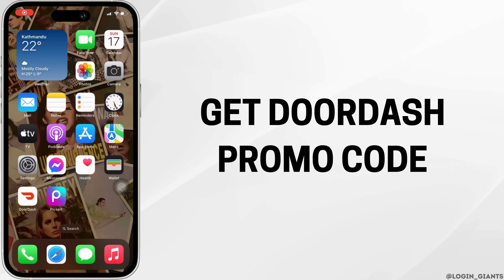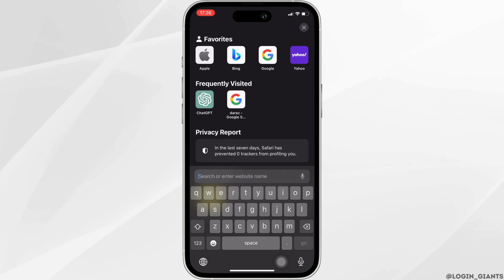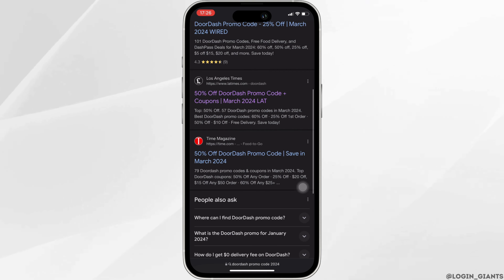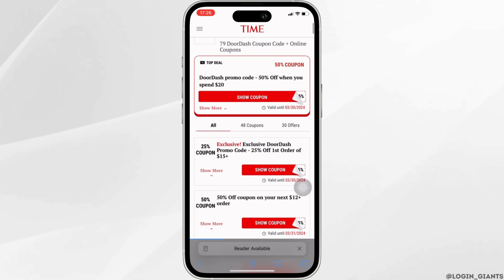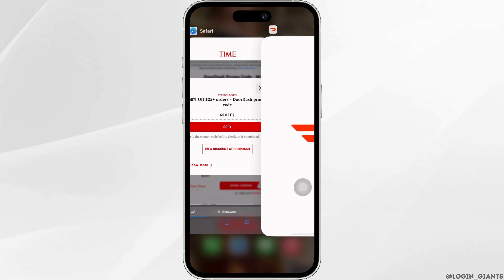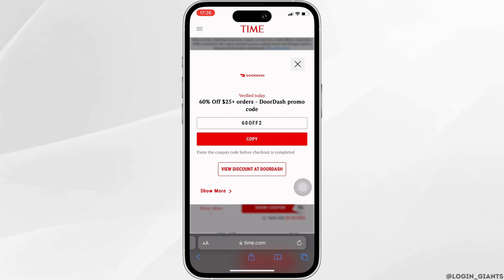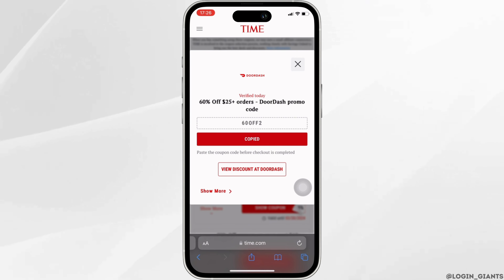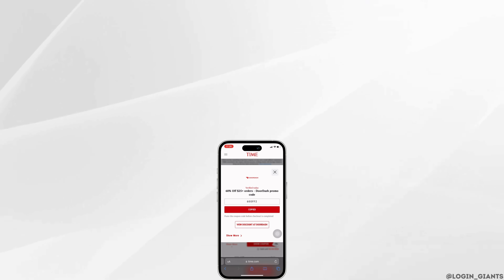How to Get DoorDash Promo Code 2024 | New/Existing Users - DoorDash Discount Code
Hungry for savings on your next food delivery? Our guide unveils effective methods to secure DoorDash promo codes for both new and existing users, ensuring you enjoy discounts and special offers on your favorite meals delivered straight to your door.

In this guide:
0:00 - Introduction
0:05 - How to Get DoorDash Promo Code 2024 | New/Existing Users - DoorDash Discount Code

Discover how to access DoorDash promo codes for both new and existing users, enabling you to enjoy savings on your food orders. We'll explore various sources such as promotional emails, referral programs, and online coupon platforms to help you find the latest and most lucrative discounts available.

Satisfy your cravings while saving money with our guide to obtaining DoorDash promo codes in 2024!